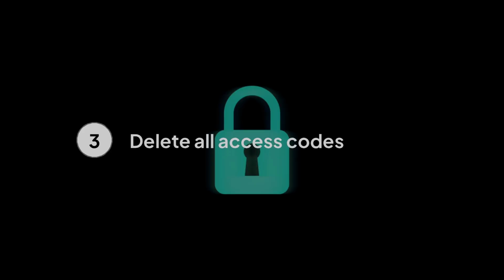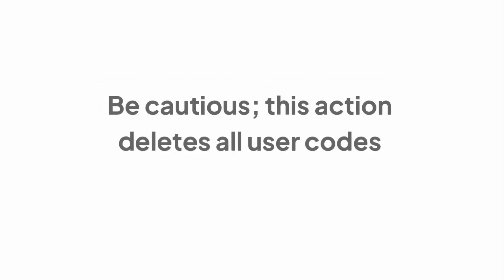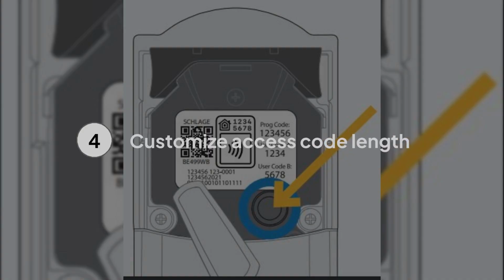How to Change the Access Code on a Schlage Smart Lock (2026)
Need to change, add, or delete a code on your Schlage smart lock? This video covers the Schlage Encode Plus, Encode, Sense, and Connect with step-by-step instructions you can follow along with.

We cover:
- Changing the programming code
- Adding a new user code
- Deleting a single code
- Deleting all codes at once
- Security tips for your codes

💡 Need smart home help? for trusted, unbiased guides on smart locks, doorbells, thermostats, and more.

⏱ Timestamps:
0:00 - Intro
0:23 - Programming code vs user code
0:38 - Program a code on the Encode Plus, Encode, Sense, and Connect
1:04 - Add a new user code or delete a single code
1:18 - Change the programming code and delete all codes
1:37 - Code length and tips for the Encode Plus, Sense, and Connect
2:21 - Security tips for your codes